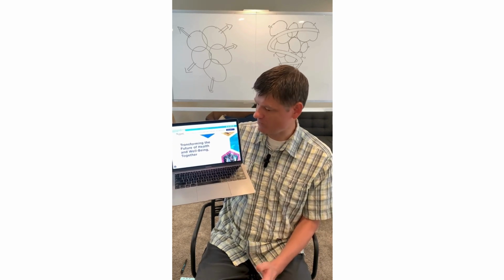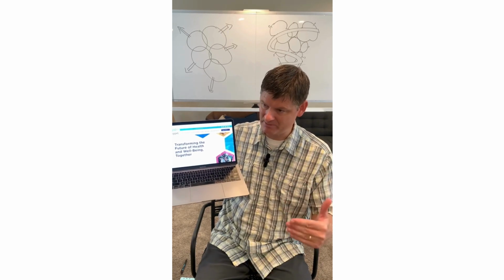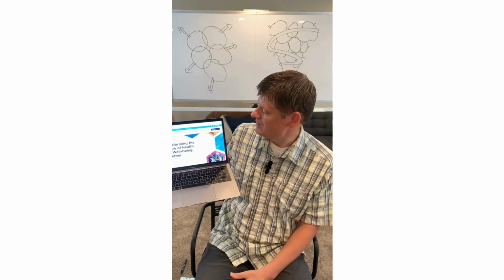How can an organization transform our health system?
_________________________________________________________________________Health systems transformation requires collaboration across diverse sectors and organizations in a community and society. In this video, I share how the Greater Washington Community Foundation is applying complex systems ideas so that people can thrive.

ABOUT ME

I'm an emergency physician, a father, a writer and a concerned citizen.​​

I'm on a journey to understand and revolutionize our health system. I aim to share my insights and hidden vignettes from the history of medicine to start a discussion around creating a public health system that actually works for everyone.

I am passionate about applying systems thinking and complexity science concepts, approaches, and methods to create transformational change in healthcare, medicine, and wellness.

Our health system needs radical, transformative change — urgently. I hope you join me on my journey. Together, we can change the future of health for our communities and for the world.

SOCIAL